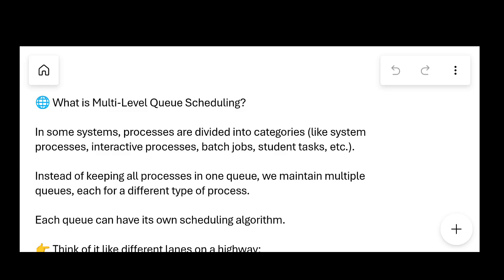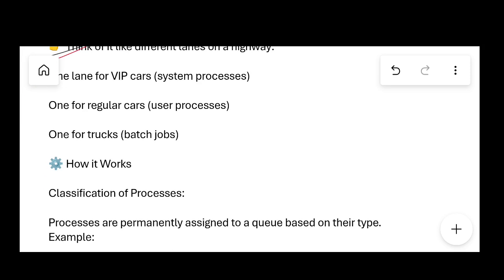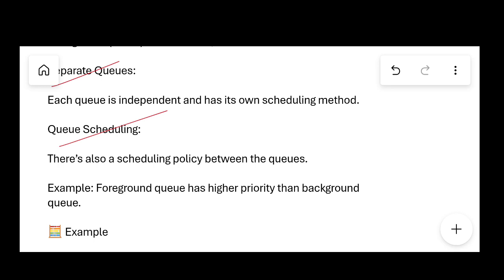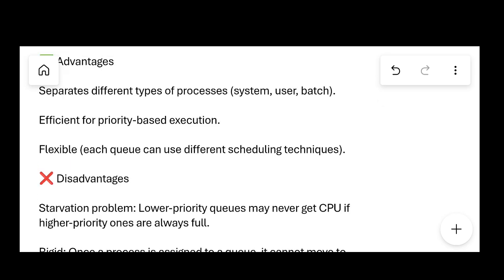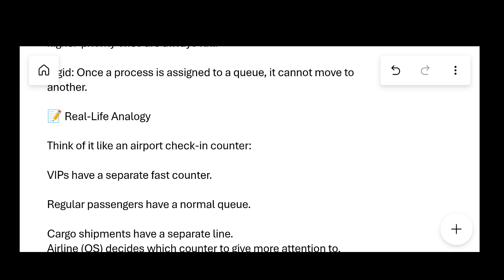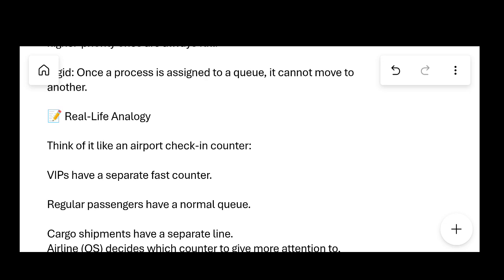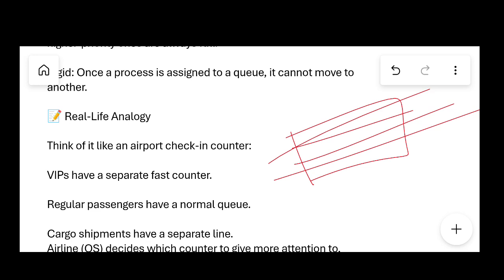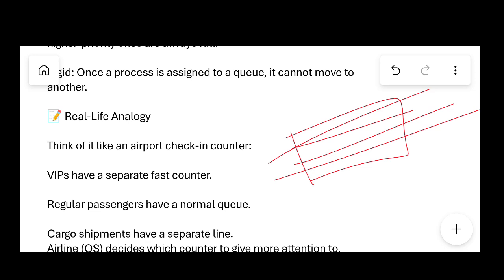Multi-Level Queue Scheduling in Operating System | OS Scheduling Algorithms Explained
Learn Multi-Level Queue Scheduling in Operating Systems in a simple and easy-to-understand way. This video explains:

What is Multi-Level Queue Scheduling

How processes are classified into different queues

Scheduling algorithms for each queue

Queue priorities and CPU allocation

Real-life analogies for better understanding

Perfect for OS students, IT learners, and coding enthusiasts preparing for exams or interviews.